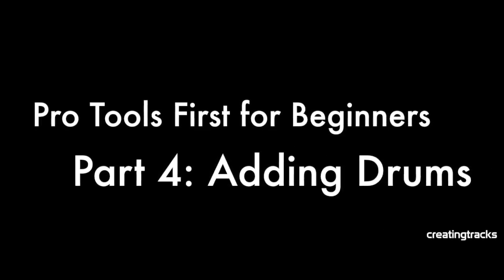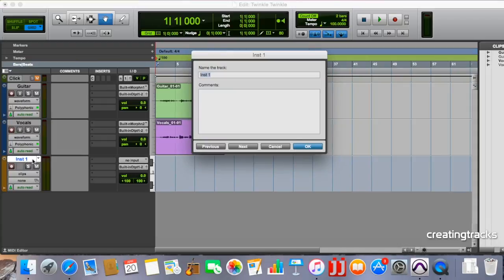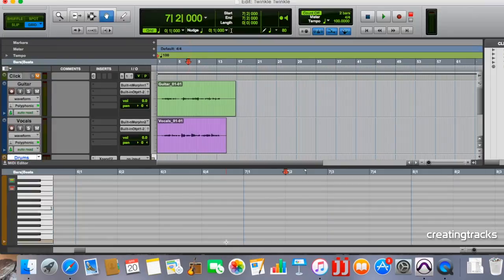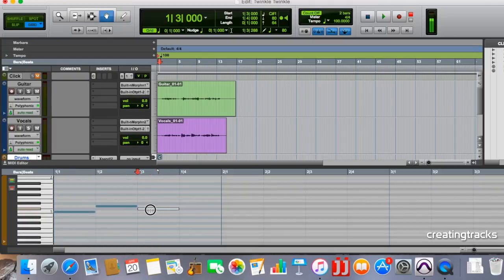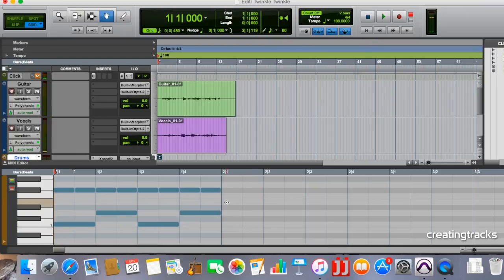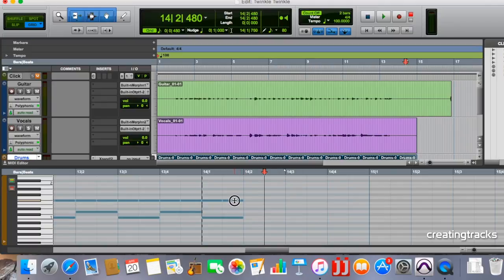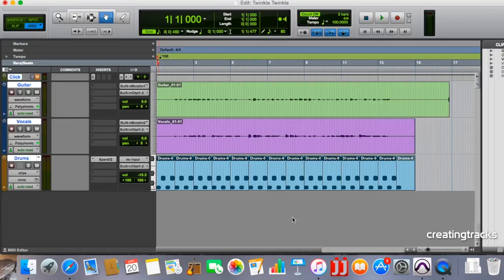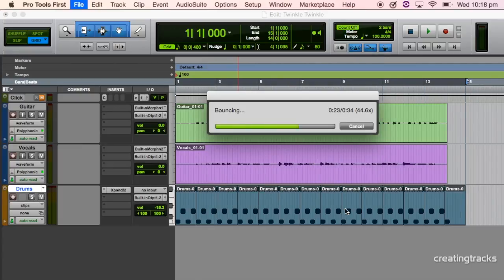Pro Tools First for Beginners Part 4 Adding Drums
In this episode, we look at adding some drums into Protools.